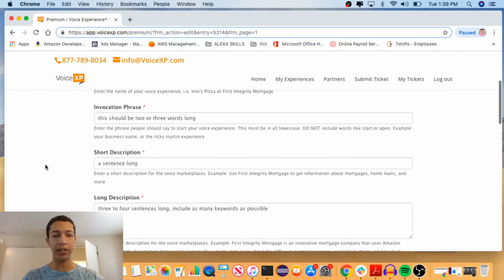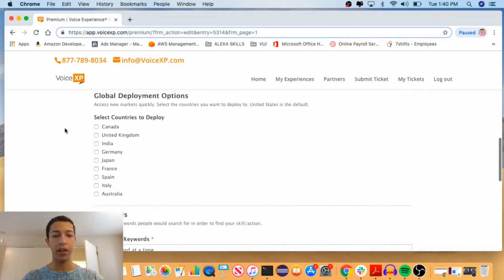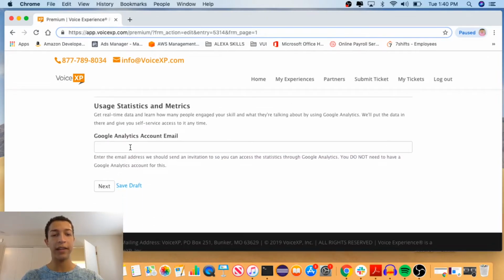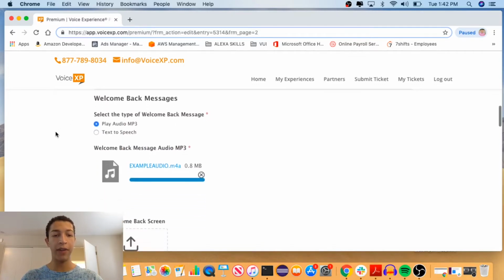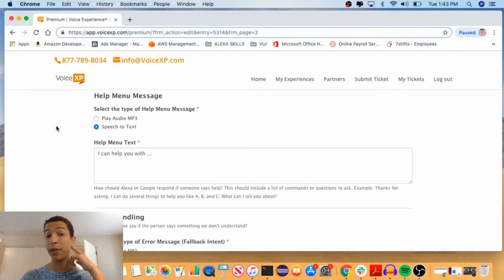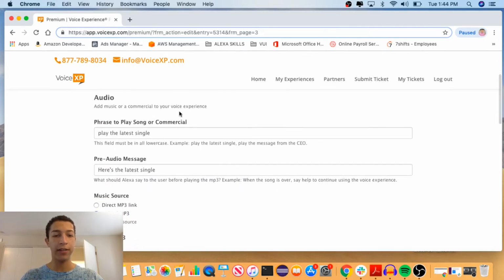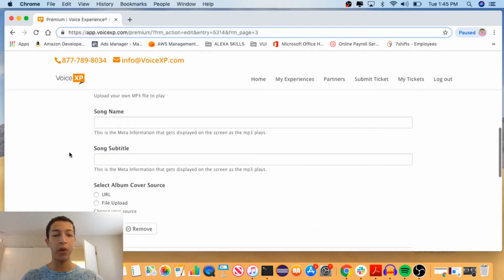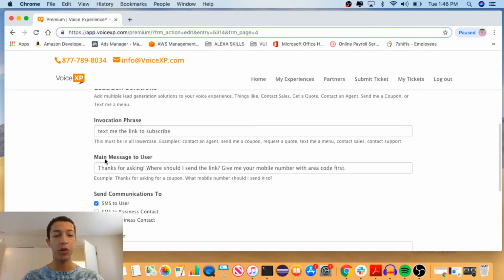VOICEXP PLATFORM DEMO